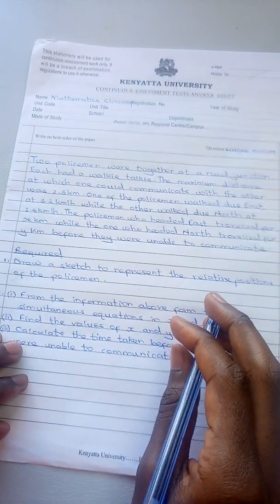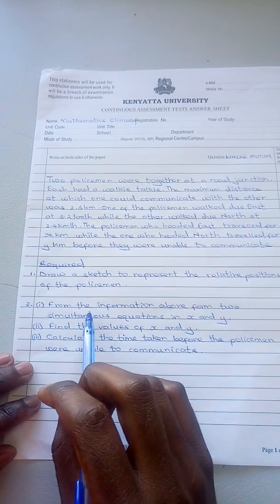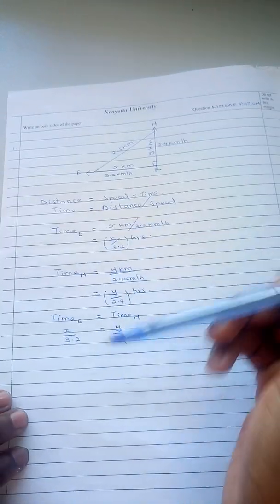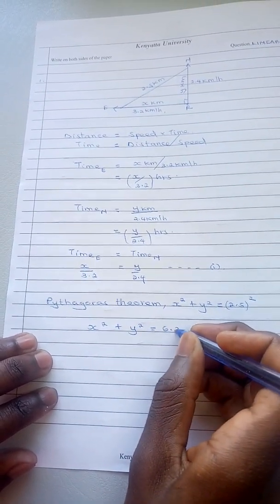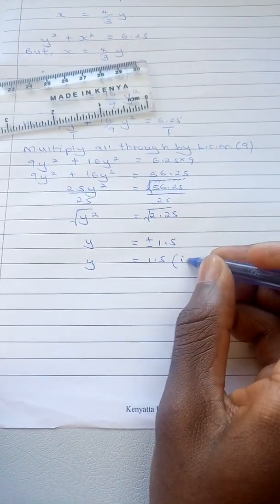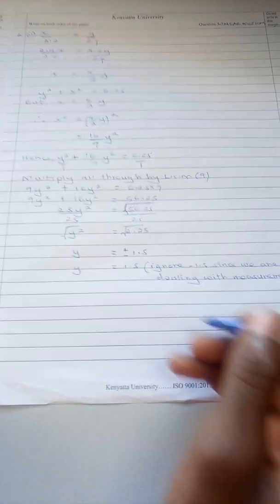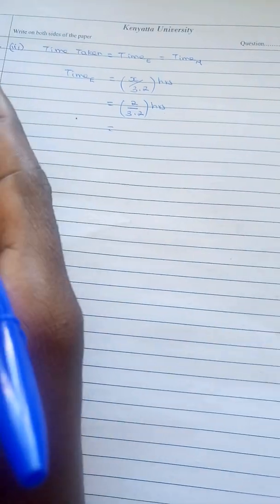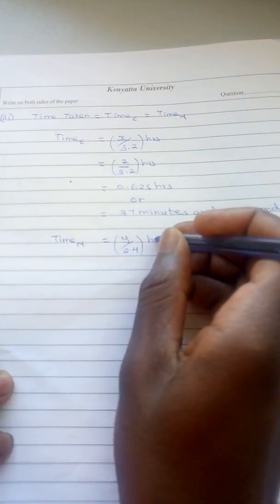Linear Motion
A sample working on Linear Motion